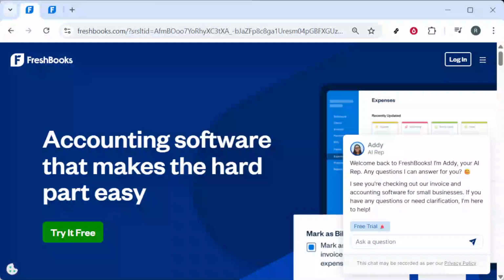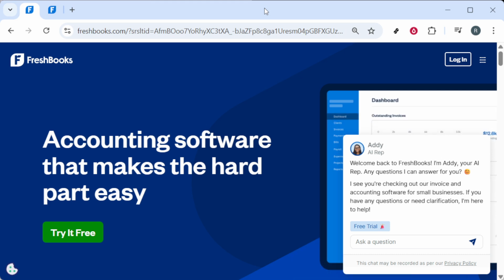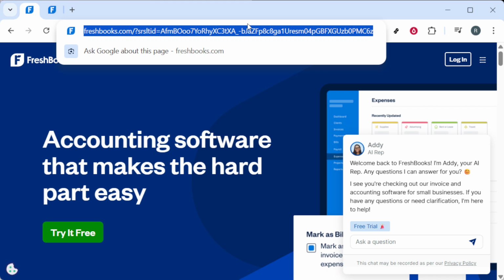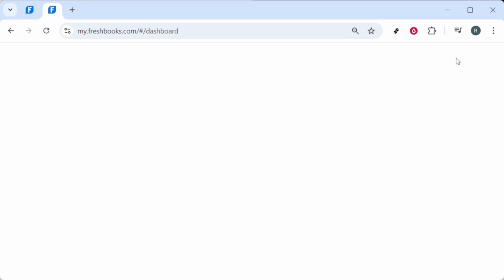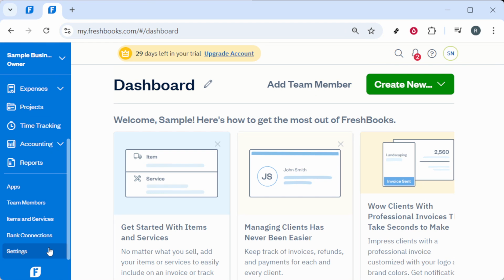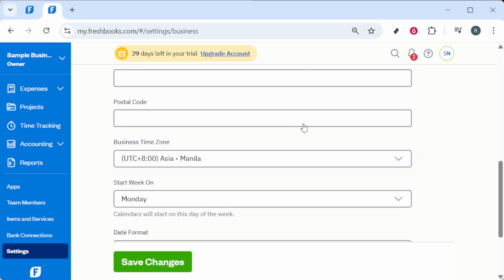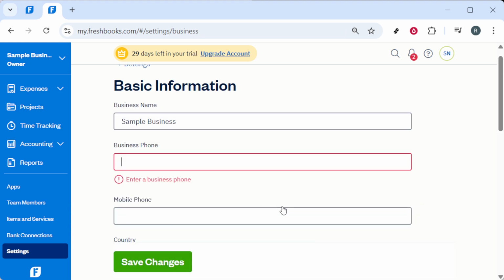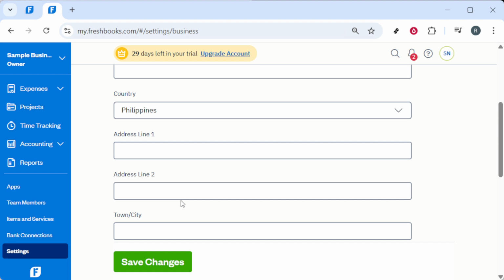How to Change Date Format in FreshBooks | Settings Tutorial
📅 Make it your style! Learn how to change the date format in FreshBooks.

✅ Adjust date display to your preference.
✅ Match regional or business standards.
✅ Keep records consistent.

✨ Simple customization for better usability.